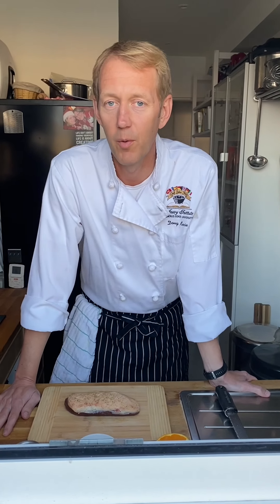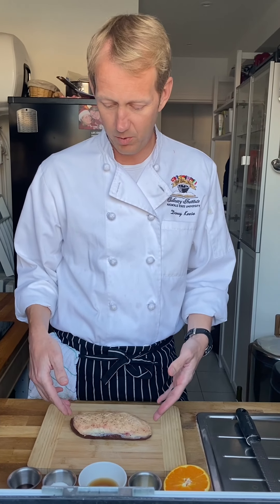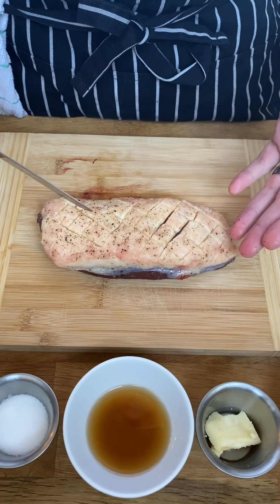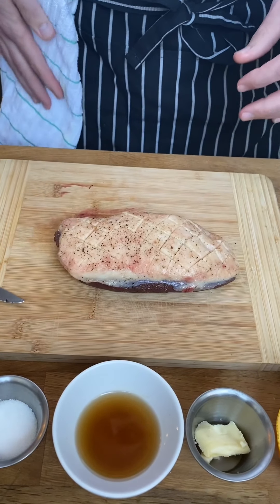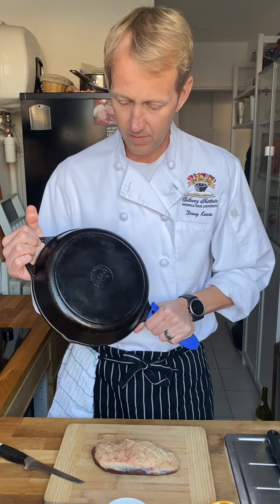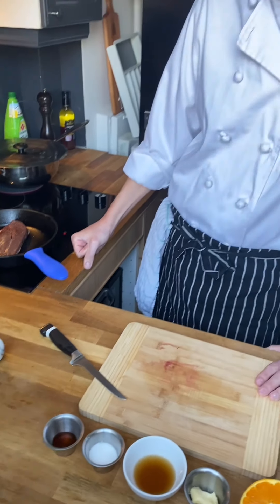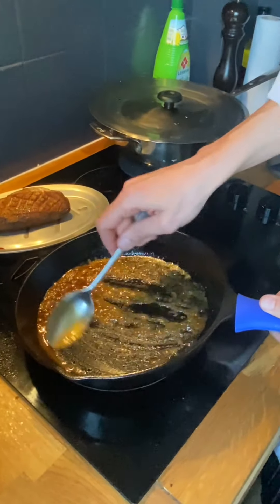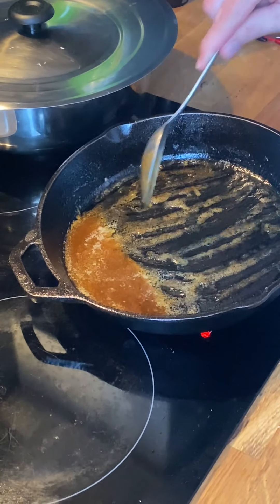HOW TO EASILY COOK DUCK A L'ORANGE! - Cooking with Arte De Vie in Paris!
If you're looking to learn how to easily cook Duck a l'Orange, this video shows you exactly how to do that! While yes we are destination wedding photographers, we are also foodies at heart! Doug (that's him in the video) also spent a couple years at culinary school before we moved to Paris. While there are certainly more complex ways to make the orange sauce, this is pretty quick and extremely easy with great results.

INGREDIENTS:
- Duck breast with fat/skin intact
- Orange
- Shallot
- Salt & Pepper
- Stock
- Cold Butter